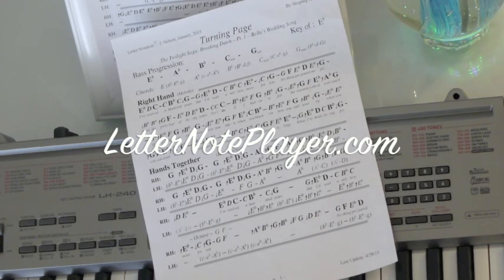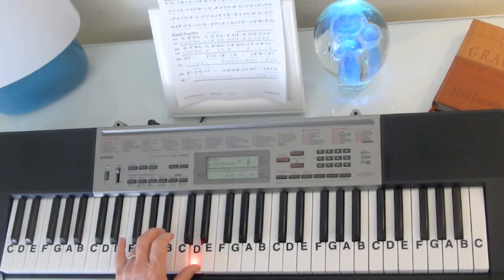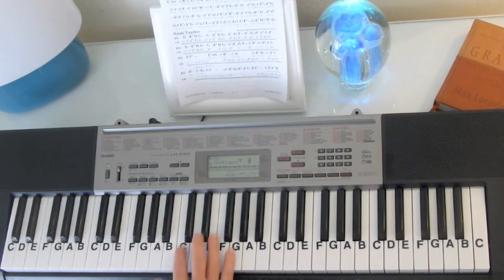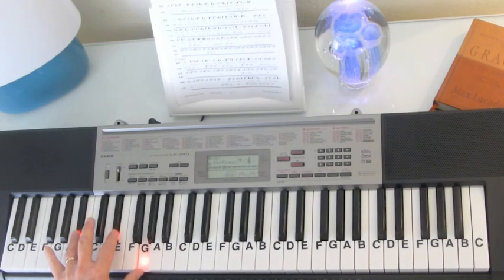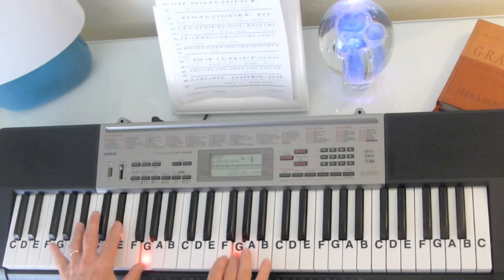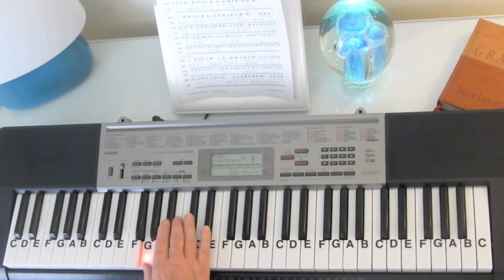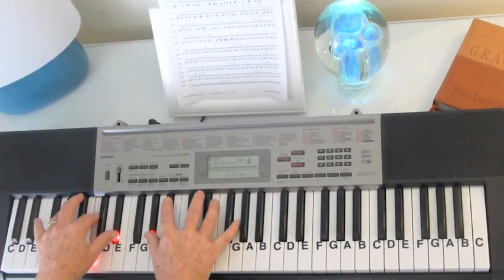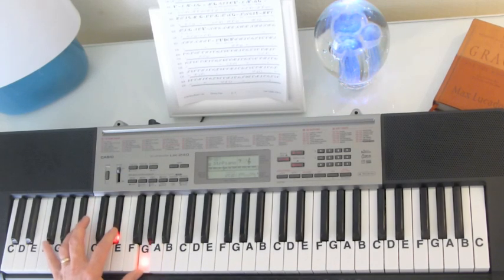How to Play ~ Turning Page ~ Sleeping At Last ~ LetterNotePlayer ©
LetterNotePlayer © ~ For free download of .pdf with the Letter Notes & bass progression, go Tutorial shows how to play the vocal melodies, with bass notes, as harmony for "Turning Page" by Sleeping At Last - on piano / keyboard, in the original key.  This is from the "Twilight Saga; Breaking Dawn, pt. 1 - Bella's Wedding Song" This tutorial demonstrates the LH bass notes, vocal melodies, introduction, arpeggios & chords.  Demo uses a String/Piano - sound setting on the keyboard.  If you want to play "Turning Page" this video makes it accessible; perhaps having you play most of it in just a few minutes.